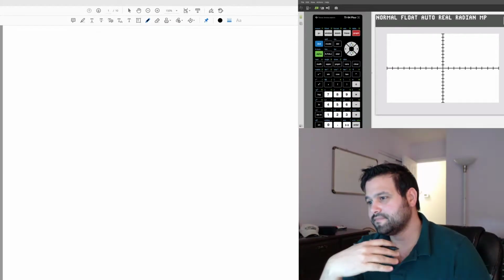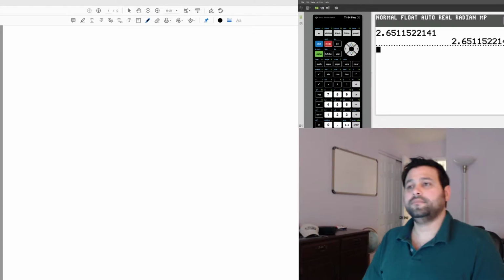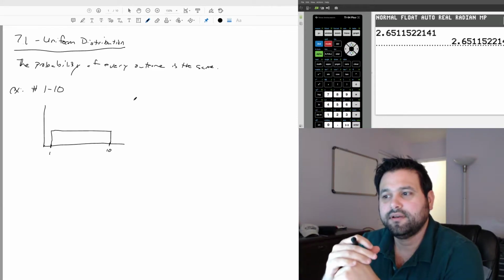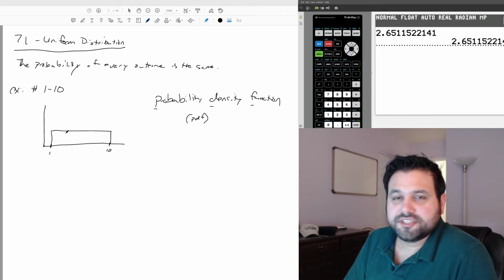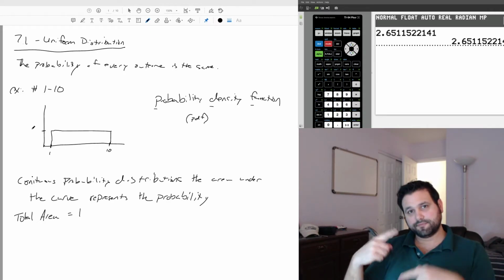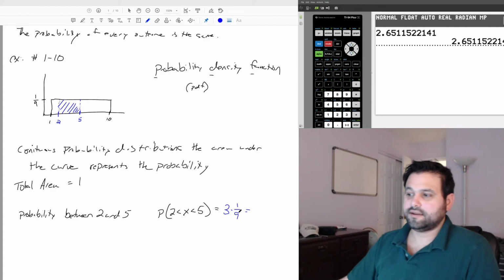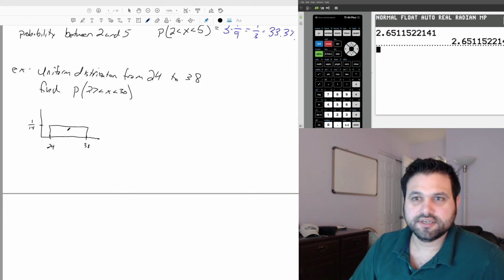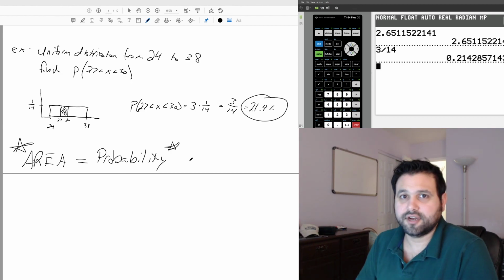Stats 7.1 - Uniform Distribution